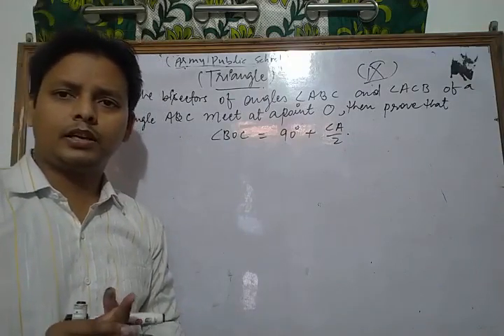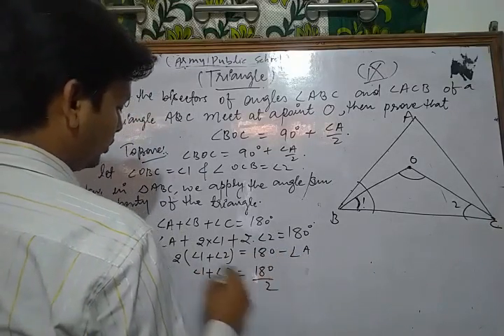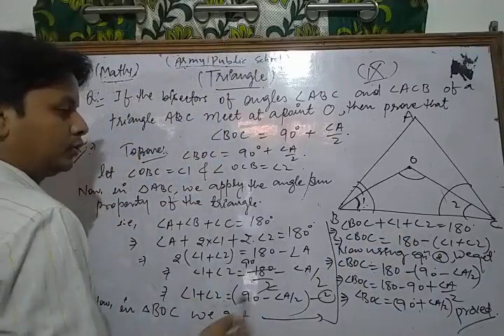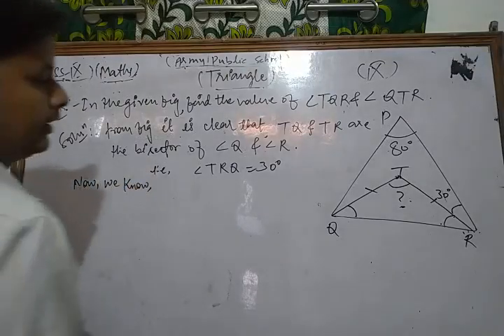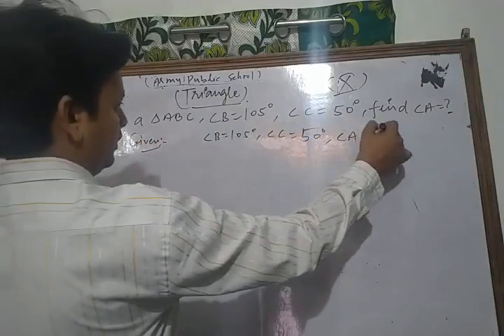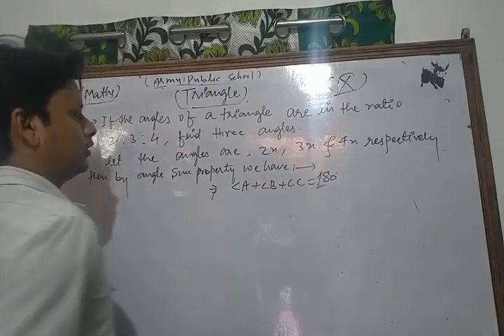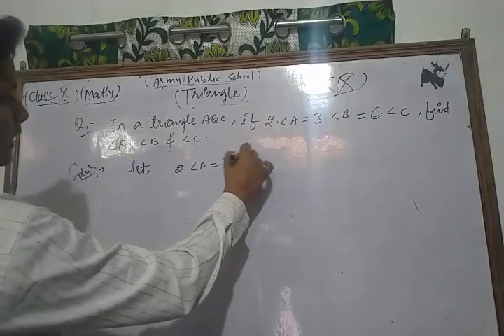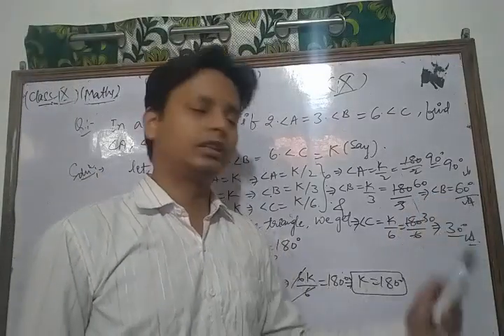Class IX Maths 04 05 2021 by Mr Sarfaraz Ahmad